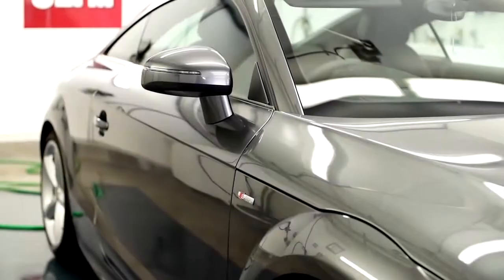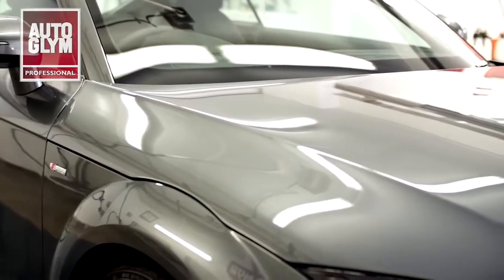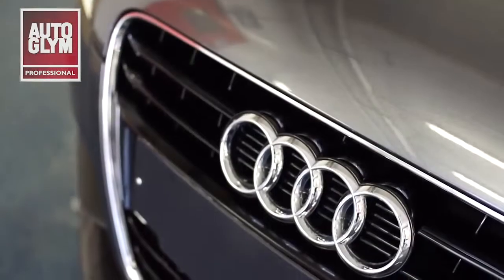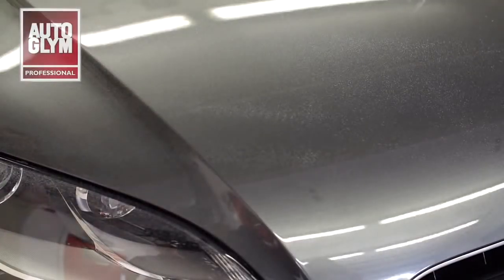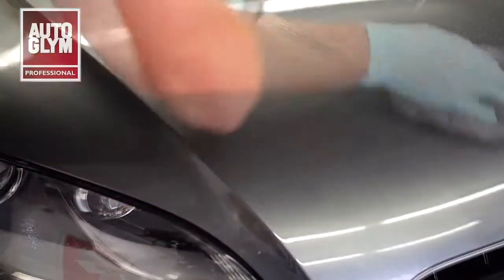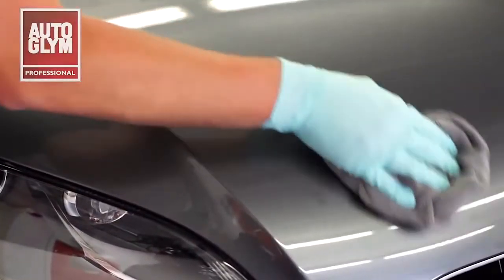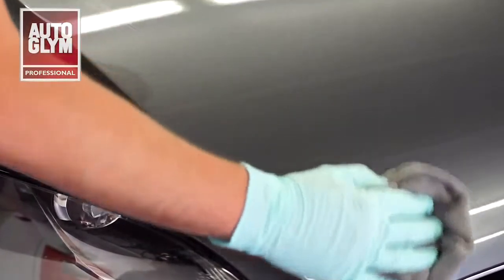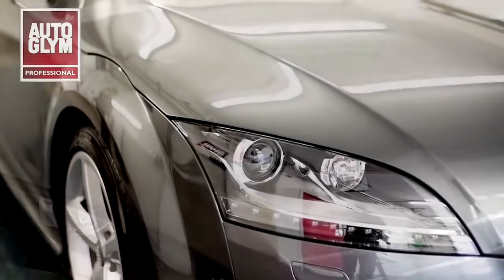Autoglym Professional Superglym